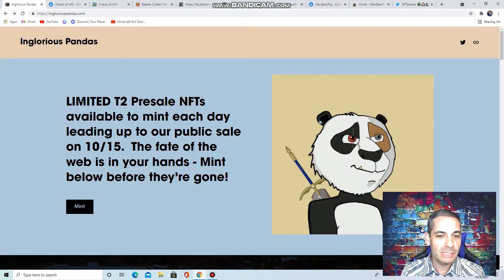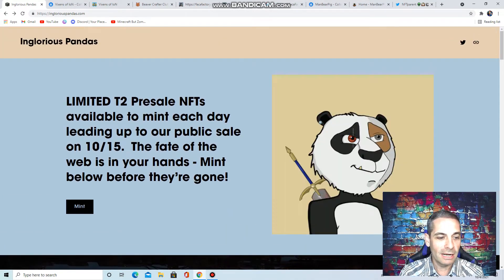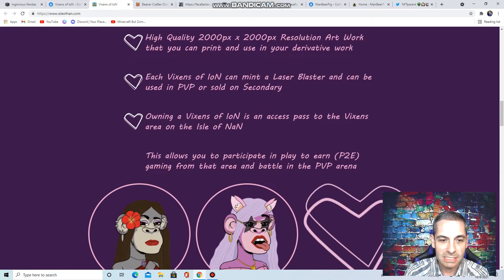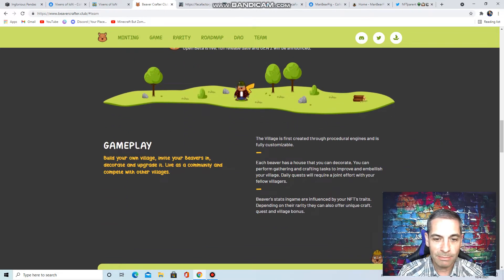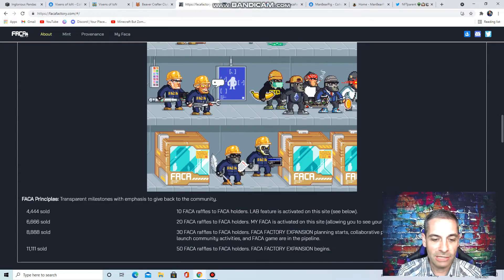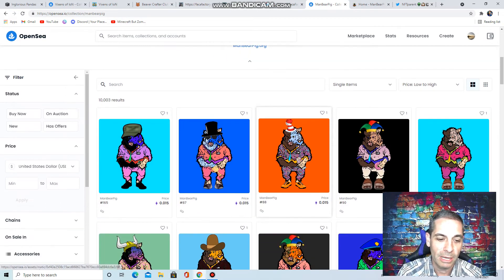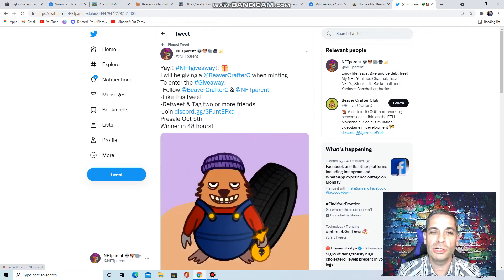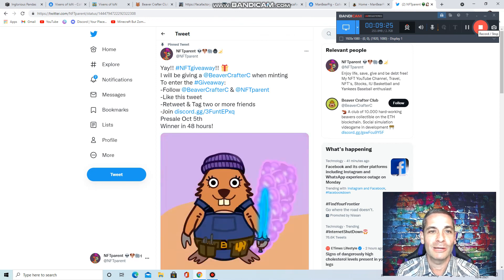NFT Extravaganza including Inglorious Pandas, Vixens of Ion, Beaver Crafter Club, FACA Factory ect.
NFTparent talks about many different projects in todays video including Inglorious Pandas ,Vixens of Ion , Beaver Crafter Club ,FACA Factory, ManBearPig @ManBearPigNFT, and A Beaver Giveaway twitter and more.